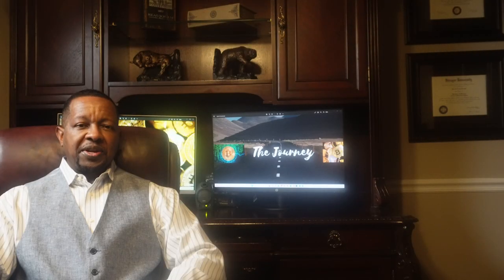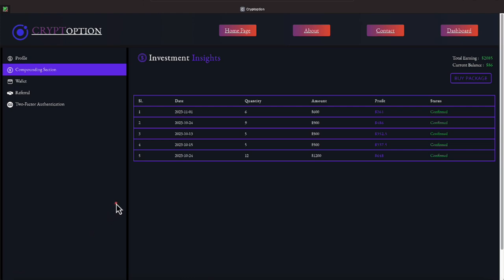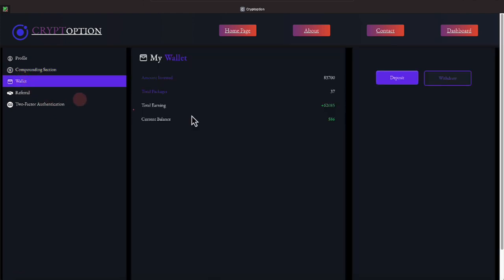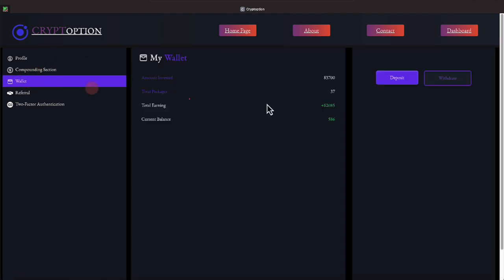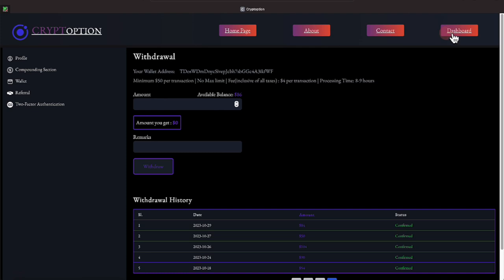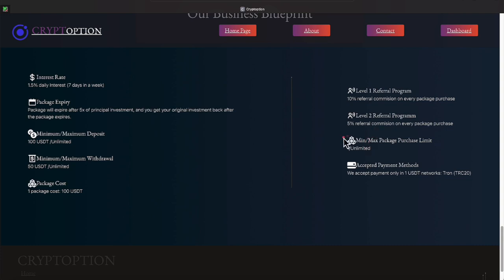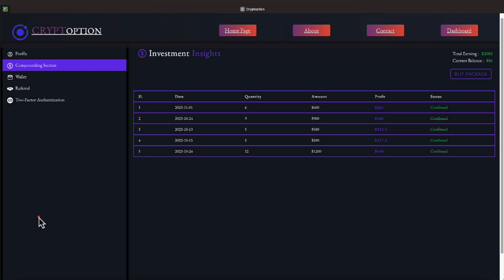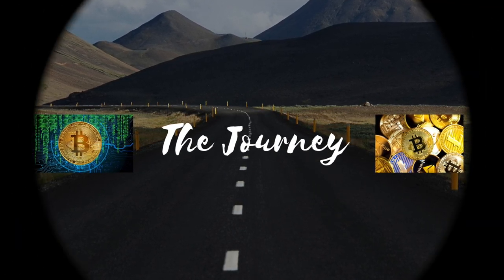Packages are The New Love with Cryptoption on Nov 29th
•          25% USDT Reward Every Monthly
•          Cancel Anytime